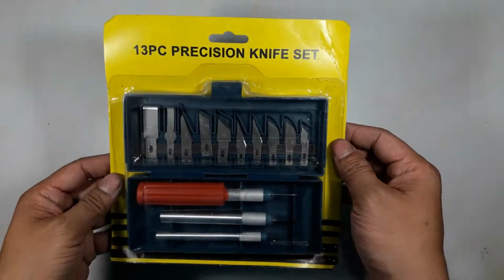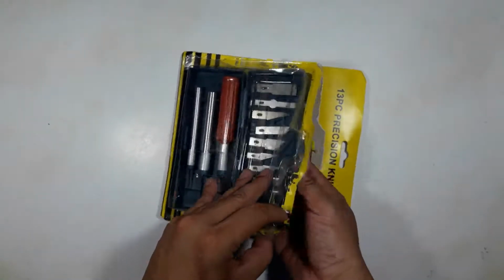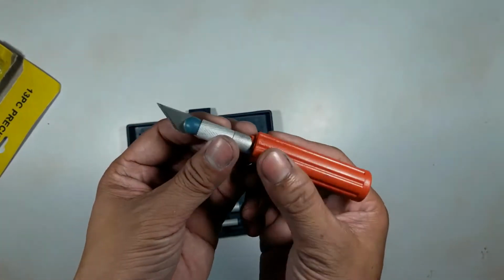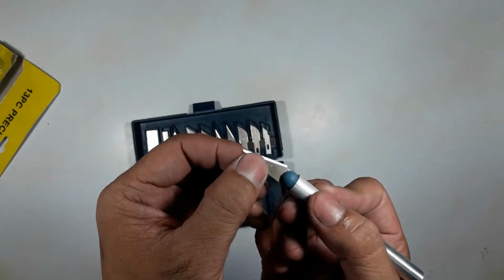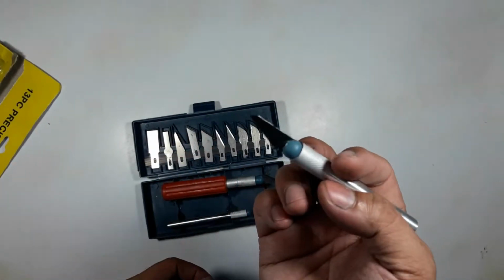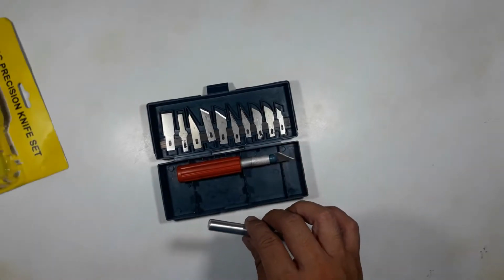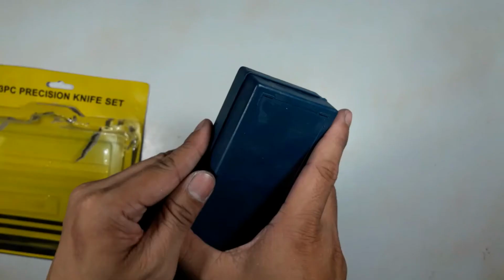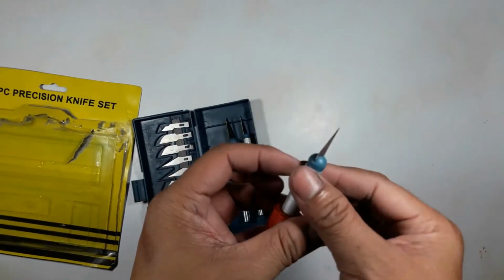13 pcs Craft Carving Knife Razor Tool Precision Trimming Cutter Set - Precision Knife Tools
A set of cutting tool consist of 13 pcs. of blades and 3 different handles for comfortable grip.
precision knife tools - precision knife tools
Features Detail :
-new and high quality
-Multi-functional, multi-blade, cutter head can be easily disassembled, cutting edge is sharp and durable.
 -The handle is easy to grip and convenient for operation.
-Applicable to most of the class of paper cutting enthusiasts, beginner paper cutting, beginner manual, student paper cutting, school manual.
-Material : high carbon steel.
-Not recommended for use on rubber glass marble boards.
How to USE:
1. The cutter head should be centered in the space between the other cutter heads, and the cutter head nut should be used appropriately tight.
2. The pen uses the same hand gripping technique. To prevent horizontal provocation, the force should be applied in the same direction as the blade.
3. When cutting paper, the pad or wax plate should be positioned underneath the paper to protect the blade and extend its useful life.
Package Included : 13 * knives. 3 * handle 1 * storage box.

July 9, 2022 - The Road to 1,000 Items
This is the 53rd item we've bought and opened in our channel. Our goal is to purchase interesting items from both online and local sellers (item will be count by piece and pack per sold)
53 out of 1,000 official counts